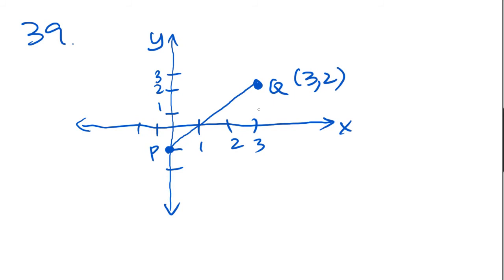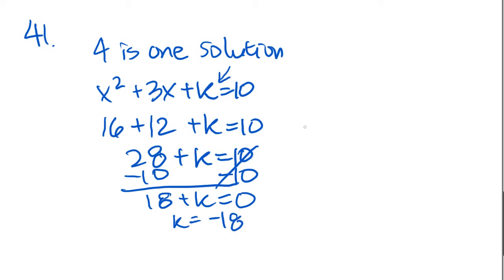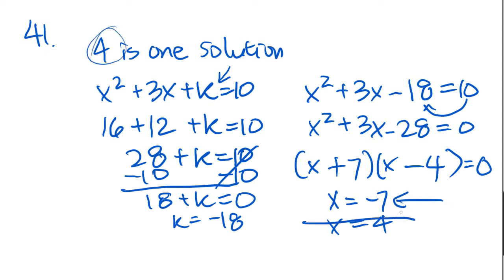GMAT Problem Solving - Part 9